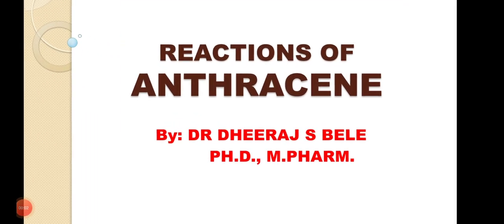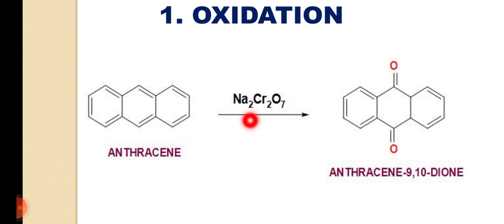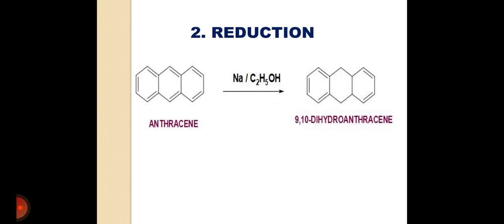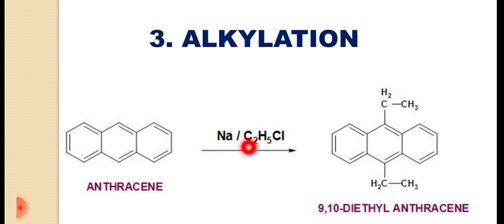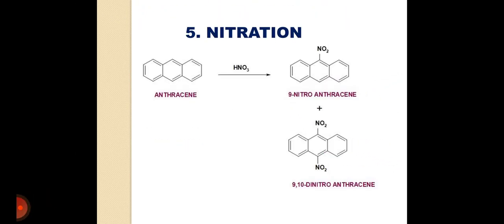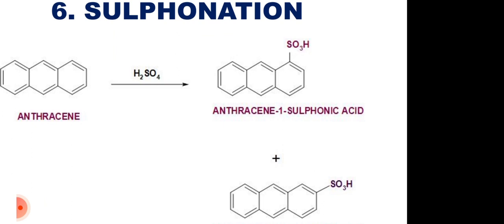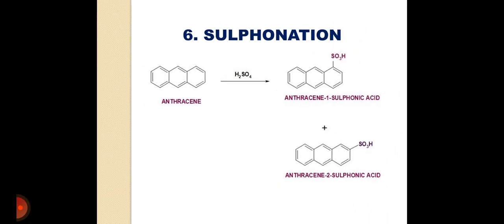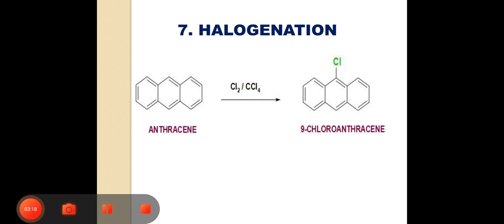REACTIONS OF ANTHRACENE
For all science students